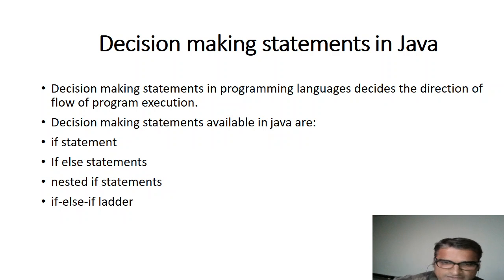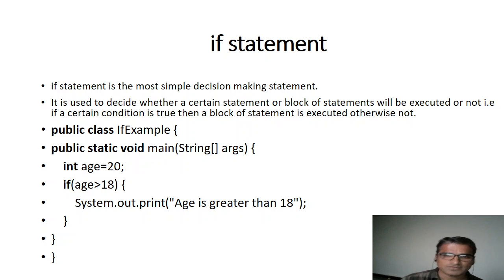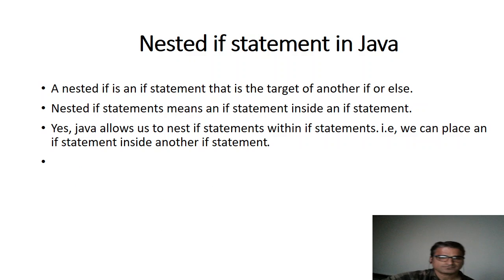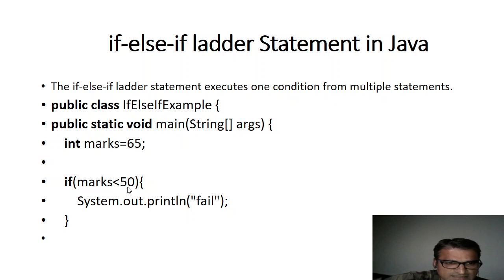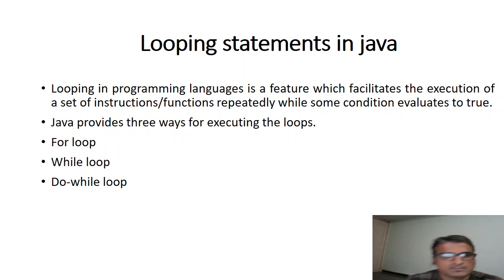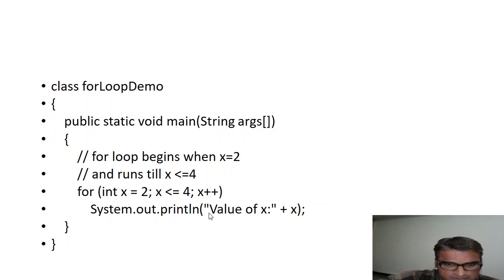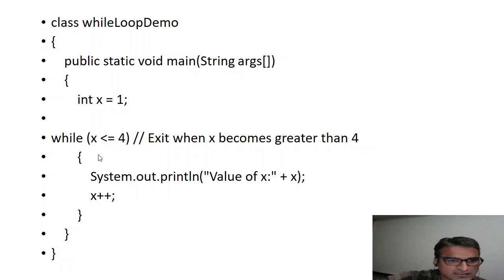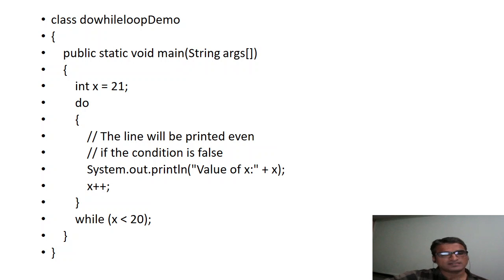Third Video Tutorial